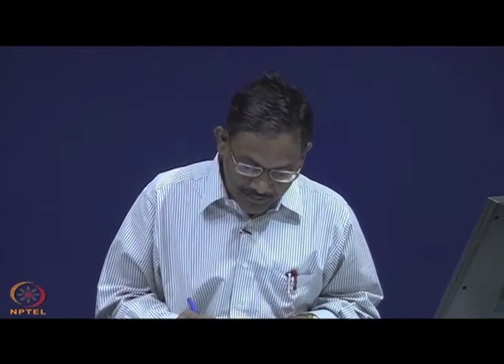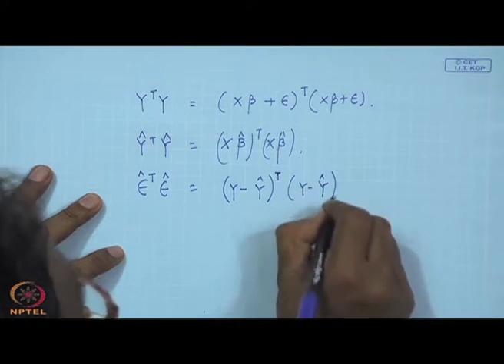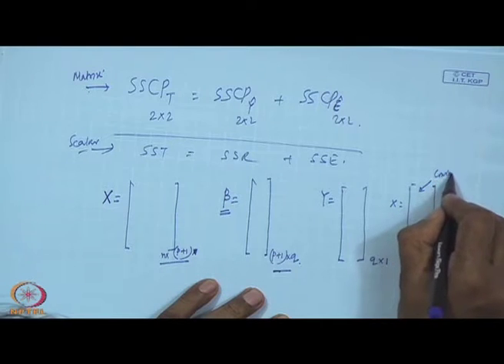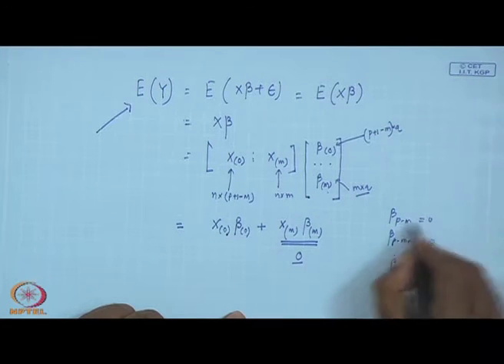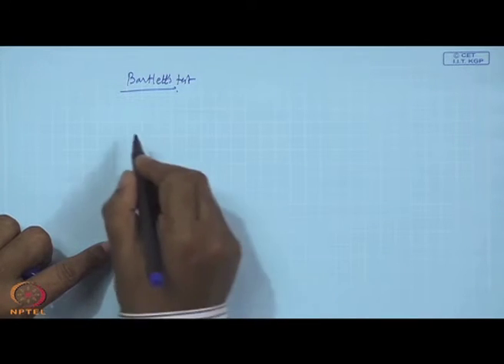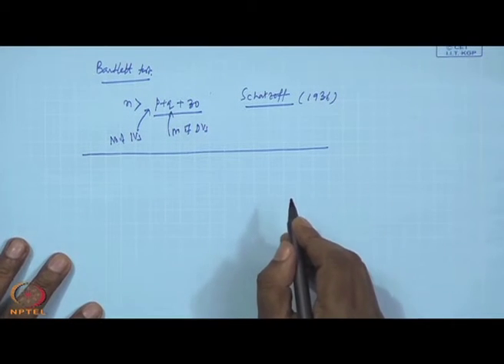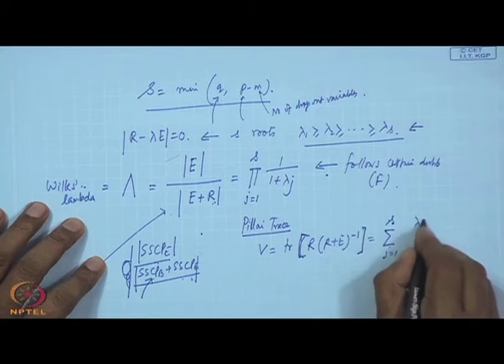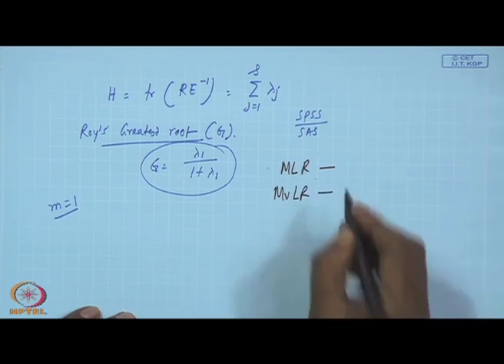Multivariate Linear Regression Model Adequacy tests